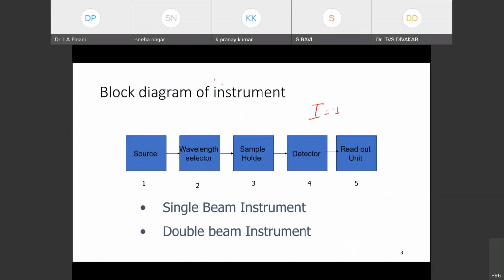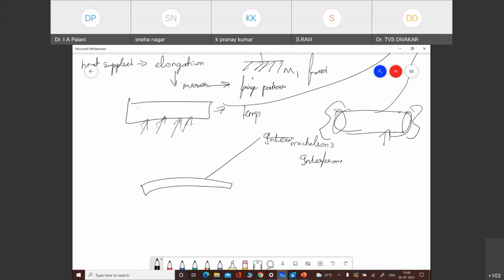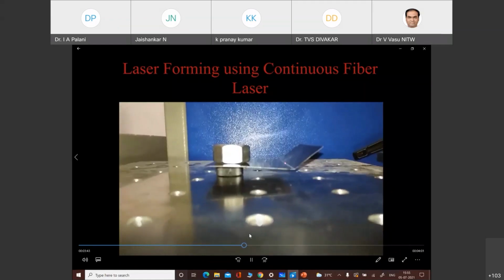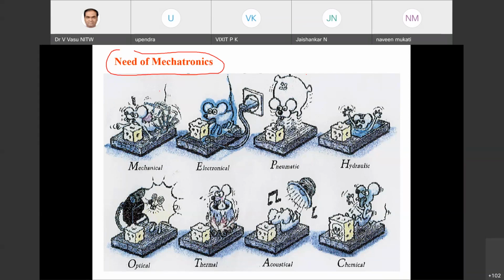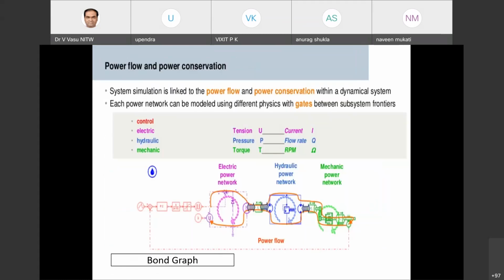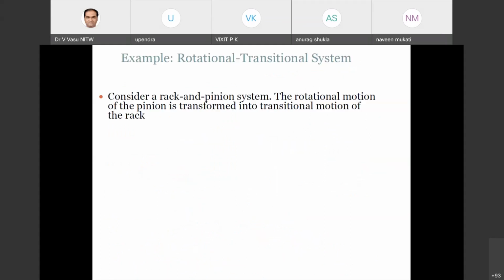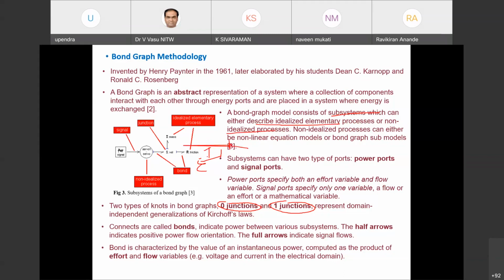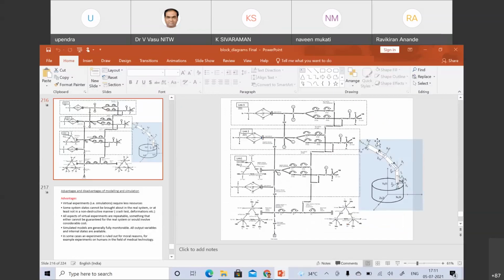Day 1.3 Modelling & Simulation of Mechatronics Systems using Block Diagram and Bondgraph by Dr. Vasu